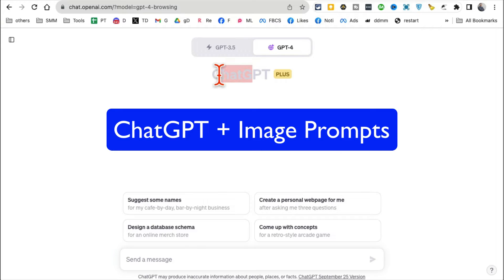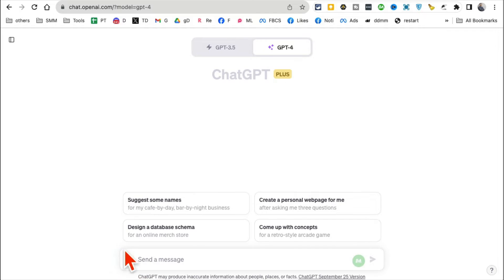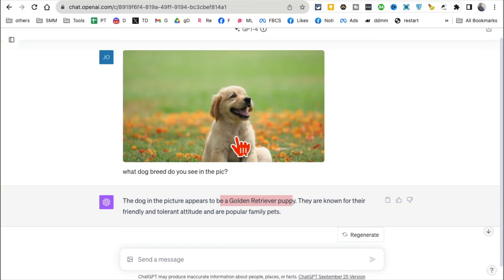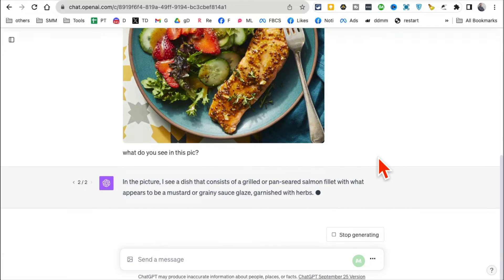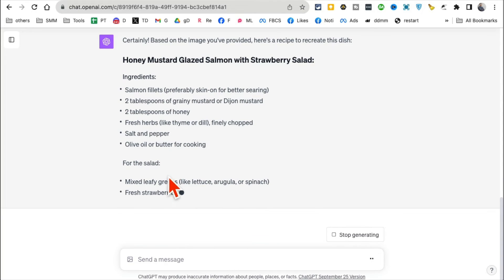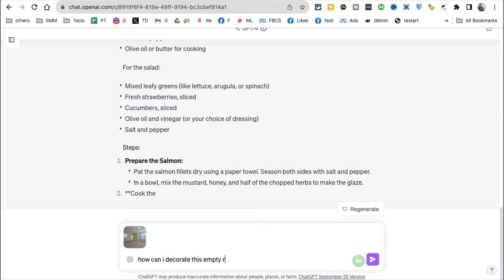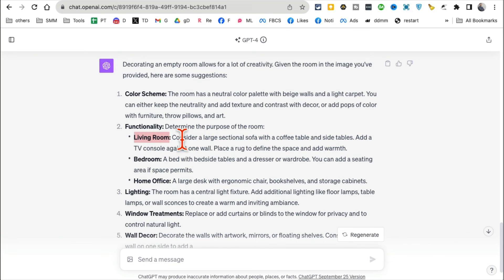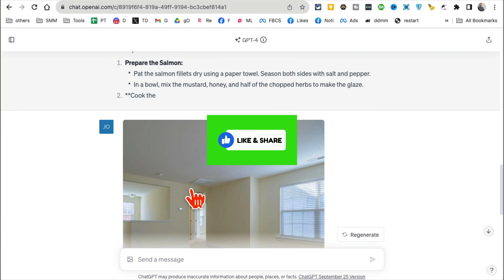How To Upload Images To ChatGPT (GPT4 Images Recognition & Vision)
How To Upload Images To ChatGPT (Images Recognition & Vision)